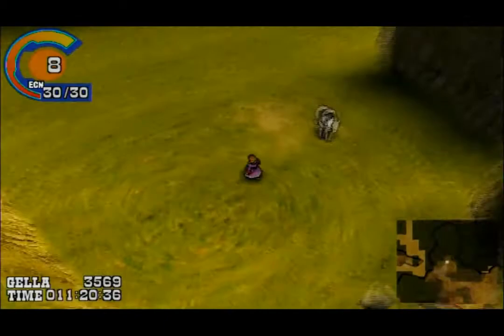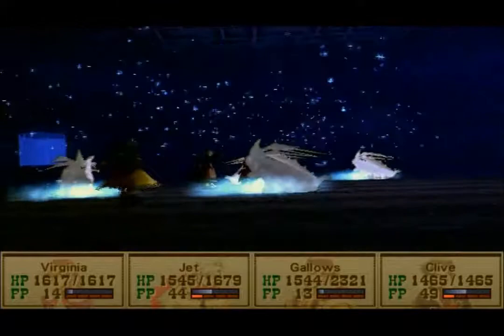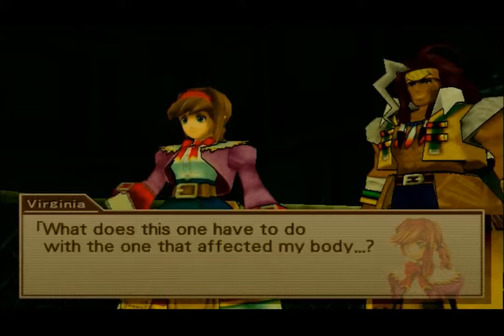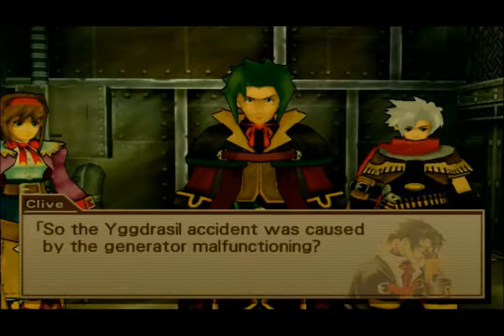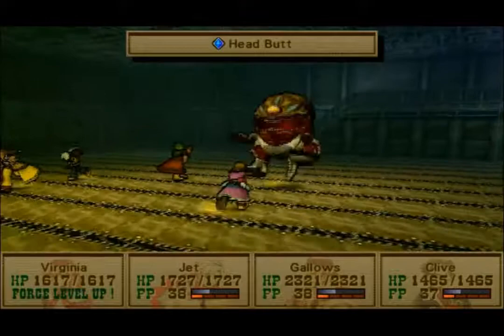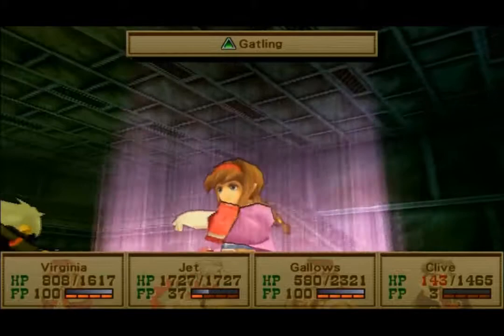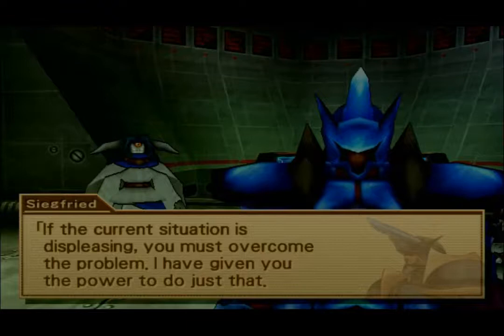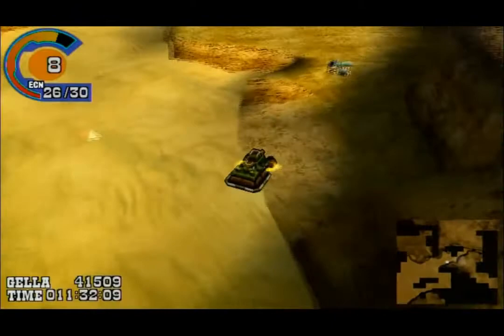Let's Play Wild Arms 3 - Episode 26 - Warren and the Ruins of Memory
More answers to be followed by more questions. Warren, the enigma, as he appears with more info of some kind.